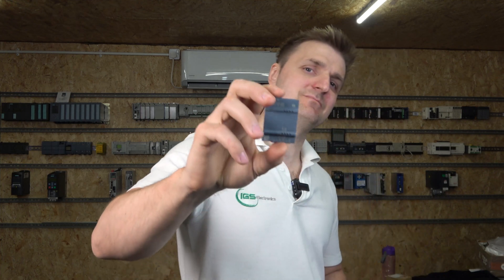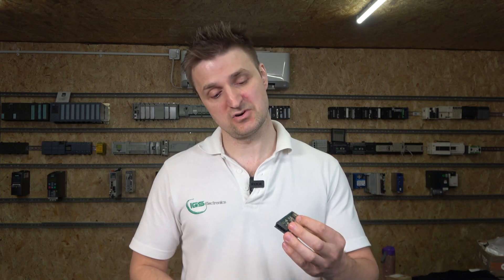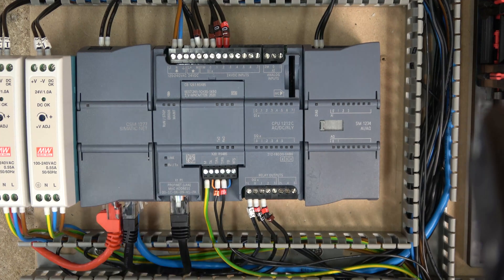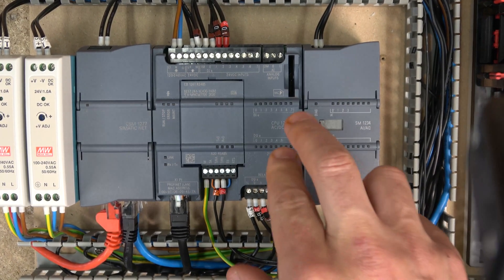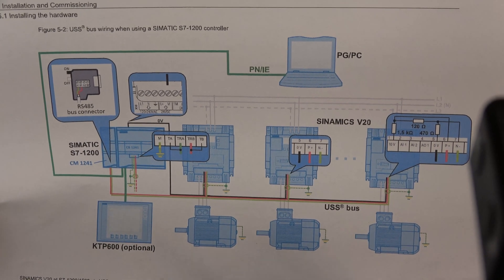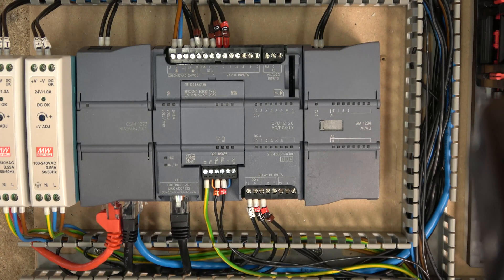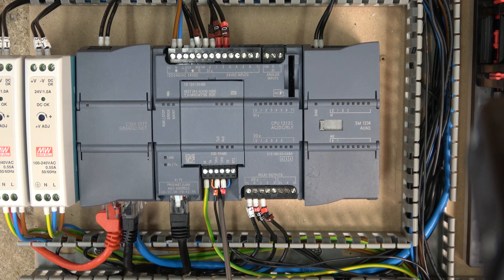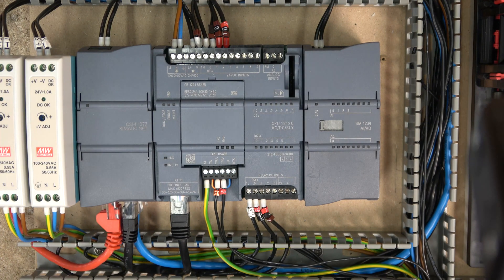Siemens S7-1200 PLC CB 1241 RS485 communication, parameters and wiring with Seimens V20 Drive Part 1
Siemens S7-1200 PLC CB 1241 RS485 communication, parameters and wiring with Seimens V20 Drive Part 1. For manual, related videos and part numbers please see below.

Simple Speed Control of a SINAMICS V20 with S7-1200/1500 using the USS Protocol